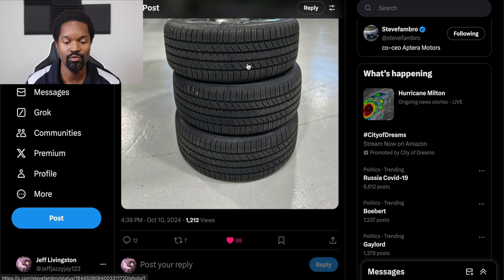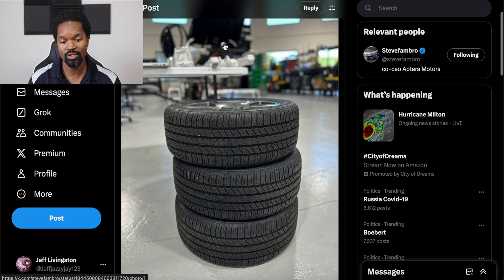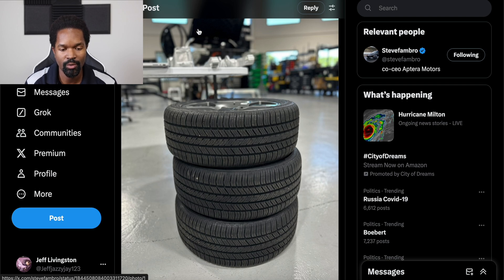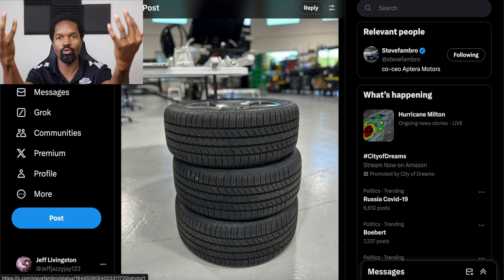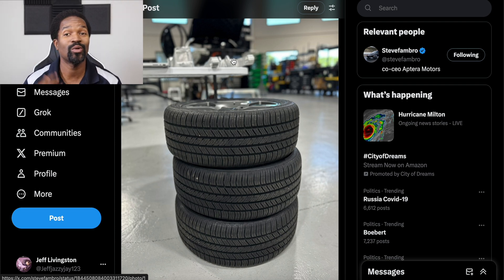Aptera News Update 11OCT2024 Chassis and Space Launchers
Windscreen confirmed!